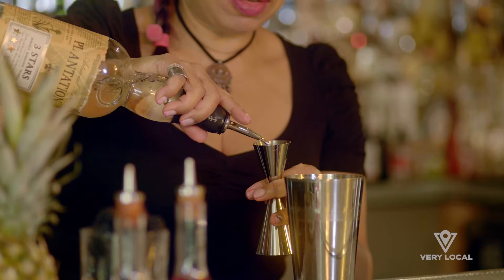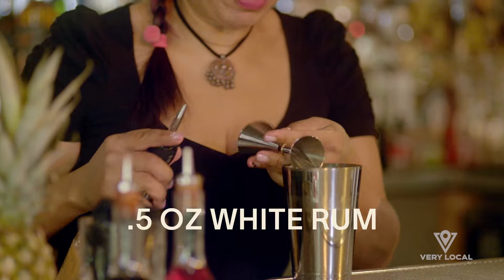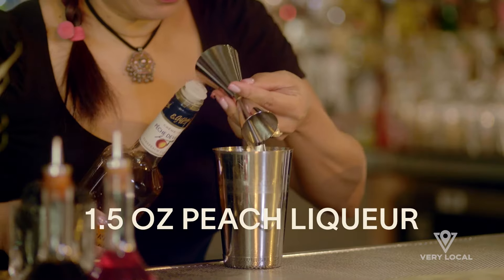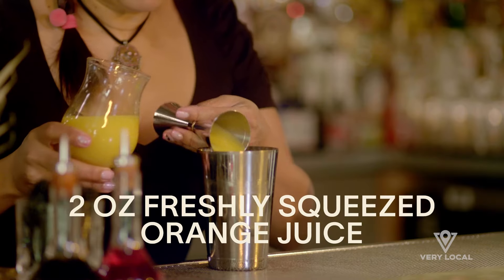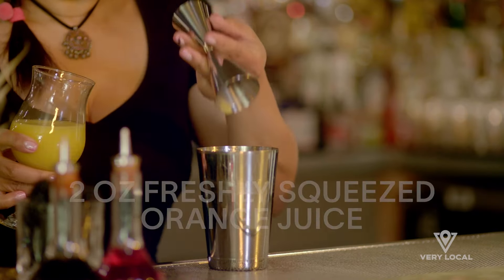Sharing A Fuzzy Navel With Ross and Rocky Lynch | In Transit by Esquire | Very Local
Esquire’s Dave Holmes chats with Ross and Rocky Lynch from The Driver Era and share an Esquire-approved itinerary for your next trip to Orlando.

About "In Transit":

Host Dave Holmes, Esquire Magazine’s Editor at Large, meets celebrity guests at the airport bar to discuss everything from favorite city dives to hidden gems to must-do activities.  Dave will make sure that when you’re ready to board your next flight, you’ll have an Esquire-approved itinerary.

About Very Local:

Very Local is your best source of live programming on streaming, bringing you 24/7 access to news from your trusted local news source, weather updates, and more.